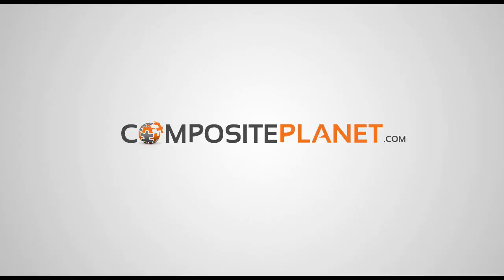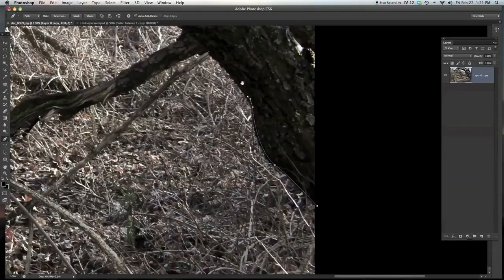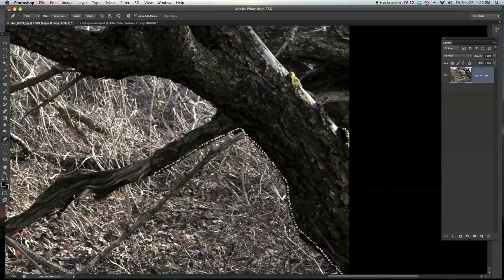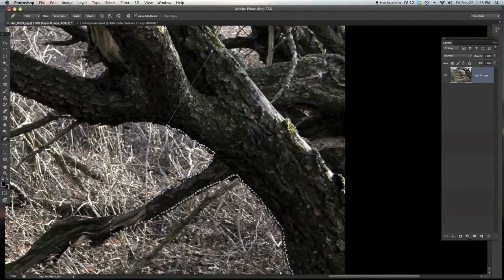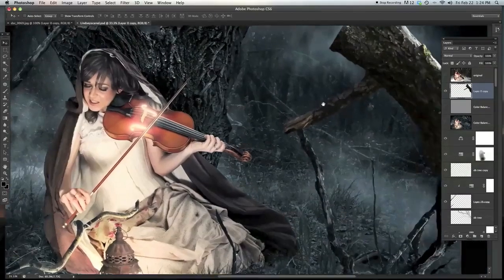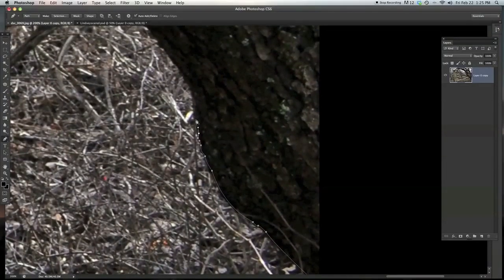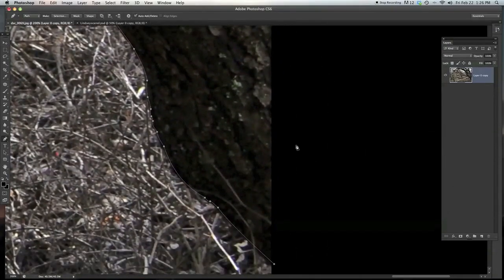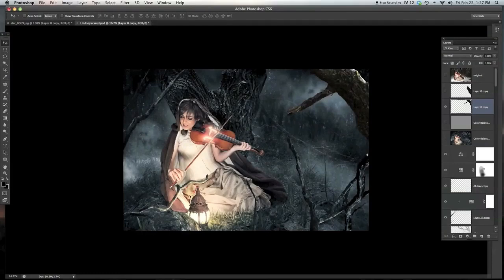Best way to cut out tree's in photoshop for a composite (Part 1)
In this tutorial I show you a way that I have found to quickly and easily cut out trees so that they will look great when placed into a composite. Cutting out trees can be very frustrating at times. In this part 1 tutorial I will go over how to cut out the trunk of the tree and the branches. How to cut out the leaves of the tree will be covered in another tutorial. Learn this quick trick and make your composites look ten times better.